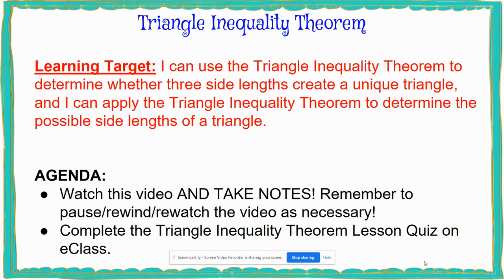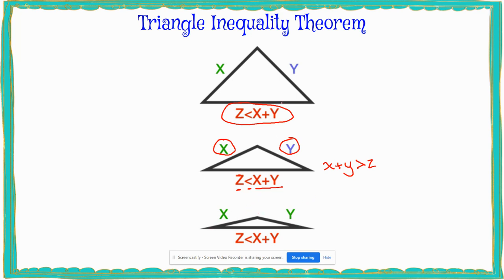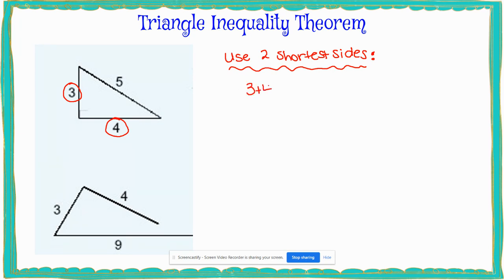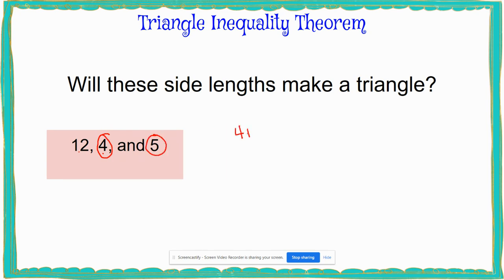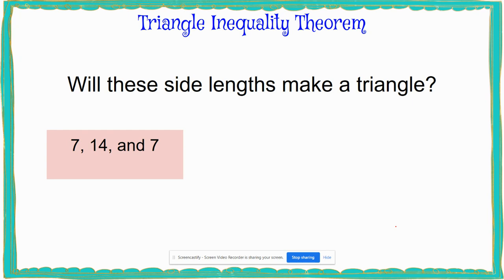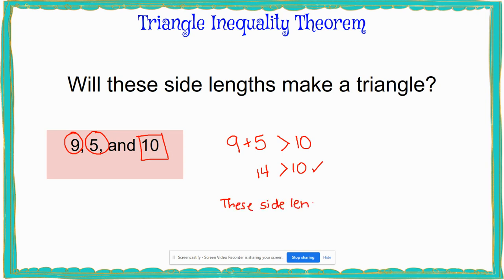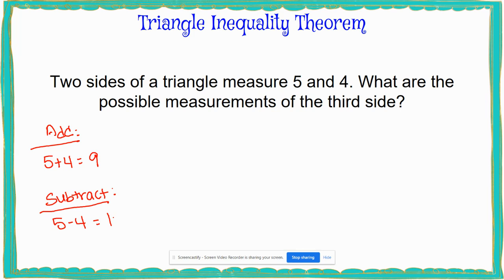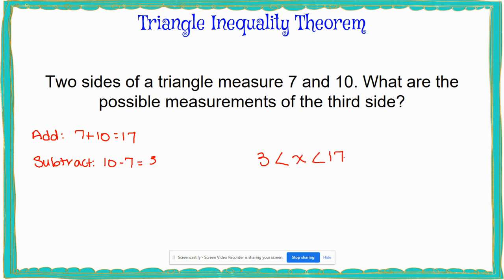Untitled: Mar 21, 2020 11:24 AM